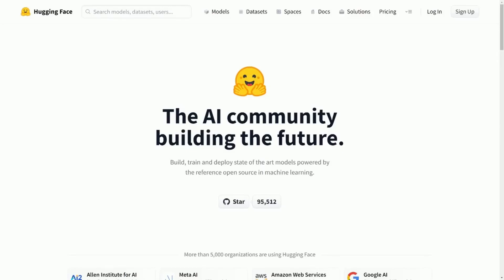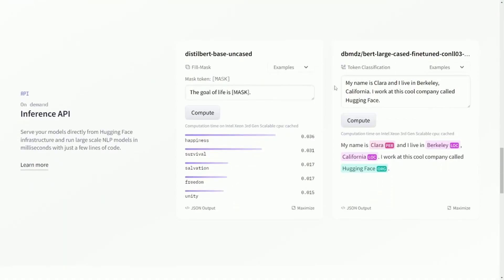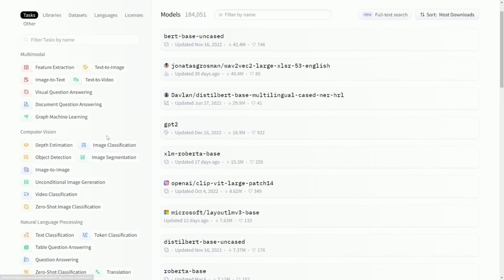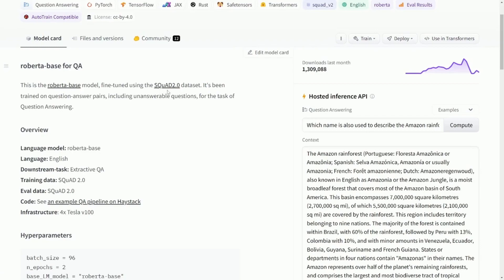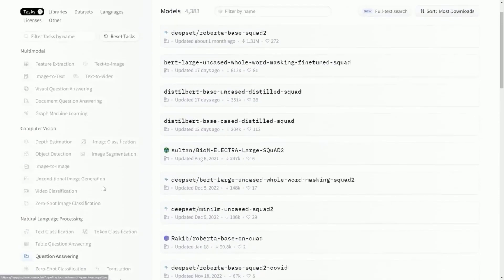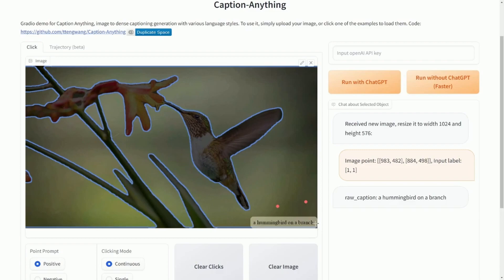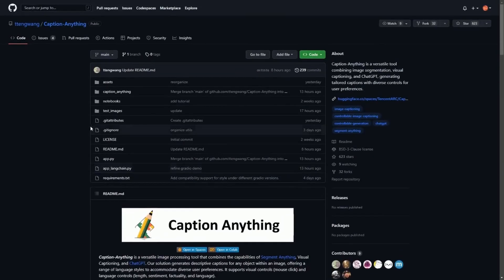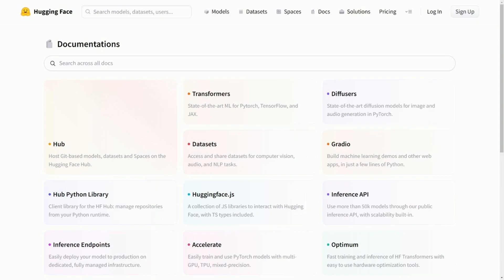HuggingFace - An AI community with Machine Learning, Datasets, Models and More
HuggingFace is an AI community with resources to Machine Learning, Datasets, Models and More. Learn about how models like the one that runs chatgpt works and how natural language processing can help you build AI software.